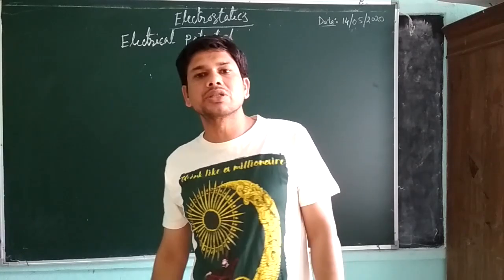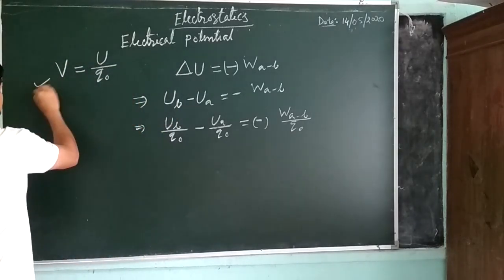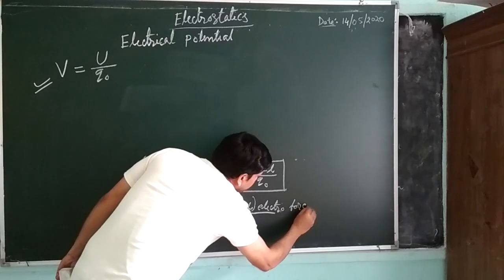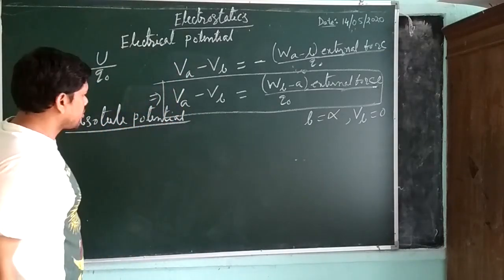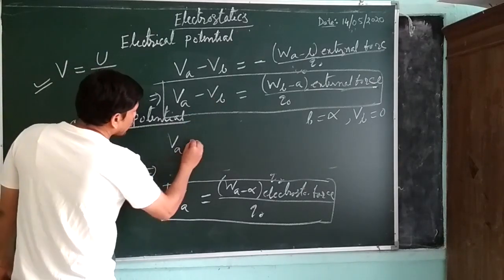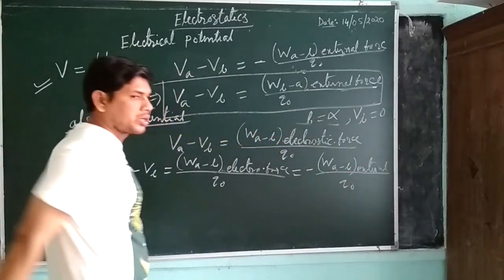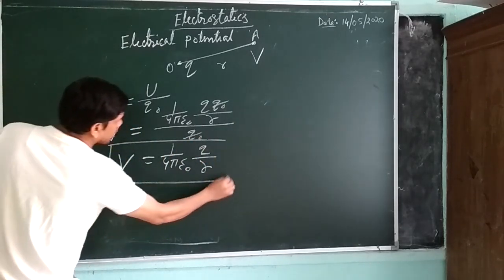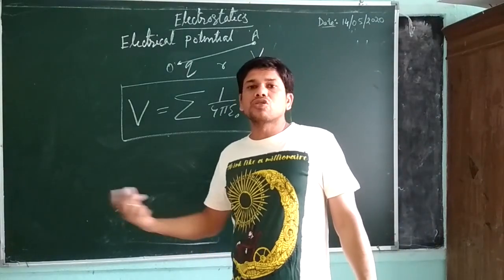Electrical Potential (unit I Lecture 15)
Electrical Potential